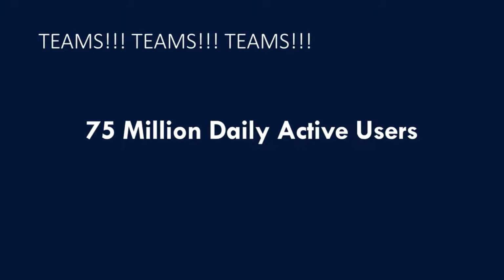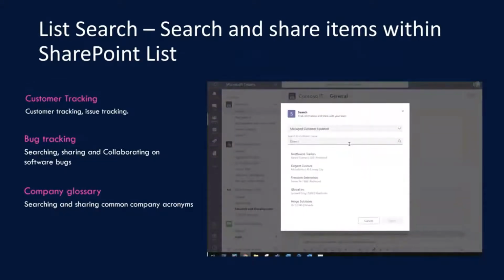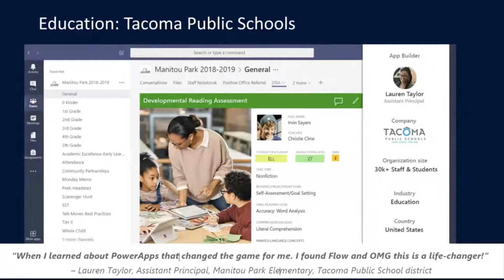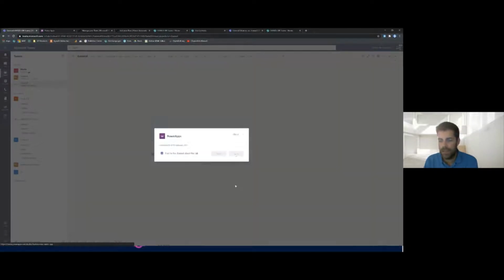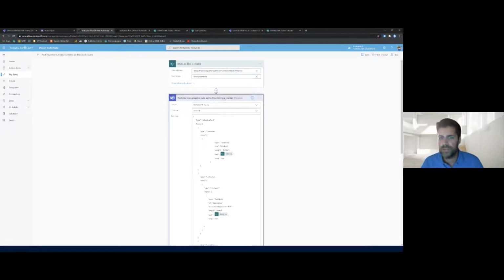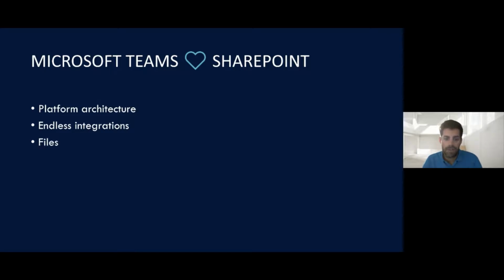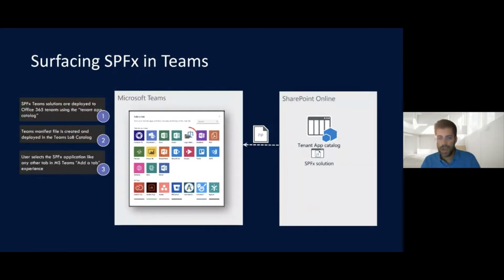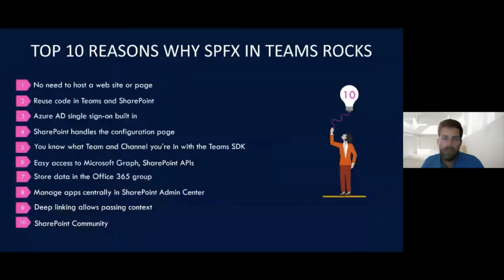A Journey through Microsoft Teams Development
"Microsoft Teams is changing the way people communicate and work worldwide and will be part of our lives in the decade to come.
Even though it is very robust and comes out of the box with fantastic features, it lacks native support for many business scenarios and this is where you can make the difference by extending it with custom Apps making everyone much more productive.
Long gone are the times where software development was restricted to a few geeks living for years in basements, in this new decade anyone have super powers to be a developer and Microsoft Teams clearly embraces and encourage any power user to build their own applications.
In this session you will travel through all Microsoft Teams development methods. It starts with the Power Platform, makes a pit stop on the Microsoft App Templates and SharePoint Framework and finishes with the native Microsoft Teams Development.
Looking to get more out of Microsoft Teams? This session will teach you how and what is the method that works best for you."